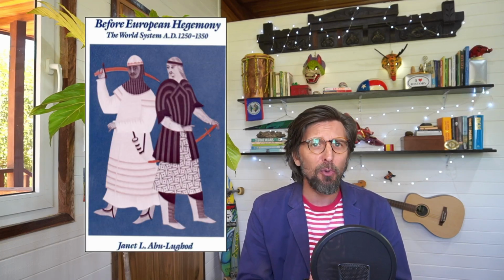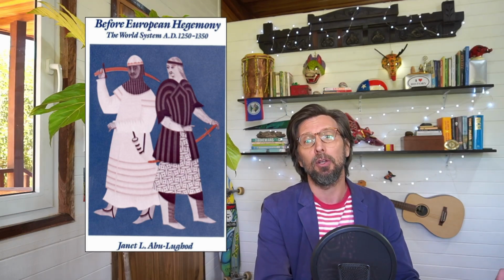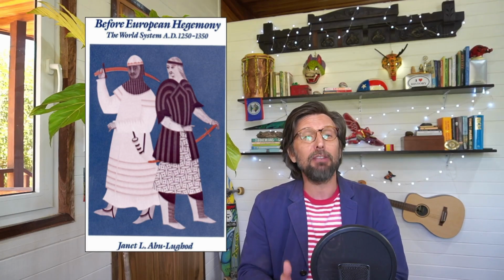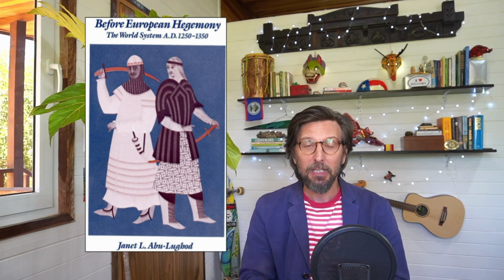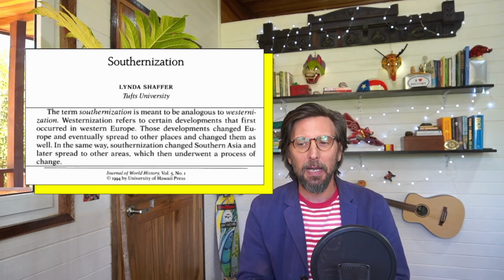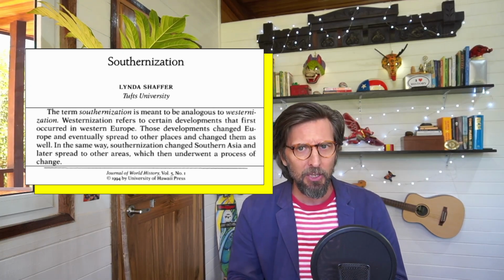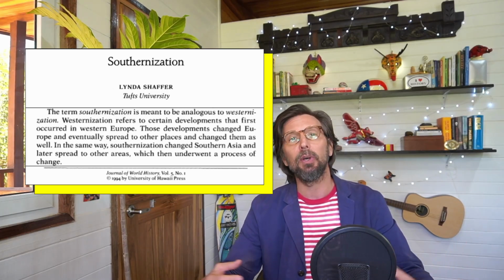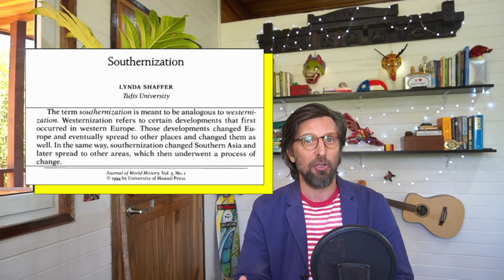Southernization by Lynda Shaffer / India, China, and the Islamic World / Core Periphery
In this video we introduce you to the world system that existed from 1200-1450. We use a great essay, Southernization, by the late historian Lynda Shaffer, to explain what was happening in the world at this time. Shaffer explains that the center of the eastern hemisphere was the Indian Ocean world and not Europe. This world had three core areas: India, China, and the Islamic world. What impact did these three regions have on the rest of the world?

0:00 Intro
1:30 Janet Abu Lughod
2:10 Southernization vs Westernization
3:20 Geography
4:40 Monsoons and Port Cities
5:45 India
8:45 China
11:18 Islamic World
15:05 World System
16:20 Role of Government
17:20 Southernization Summary

APWH: Objectives and KC
Unit 1: Learning Objective B
KC-3.1.III.D.i
KC-3.1.III.D.ii

Unit 1: Learning Objective C
KC-3.1.I.D

Unit 1: Learning Objective D
KC-3.1.III.D.iii

Unit 1: Learning Objective F
KC-3.2.II.A.i

Unit 2: Learning Objective A
KC-3.1.I.A.i
KC-3.1.I.C.i
KC-3.3.I.B

Closing Song by the MiniVandals @theminivandals1840